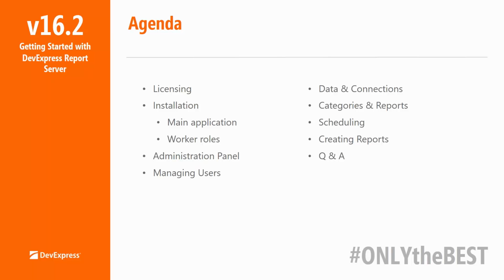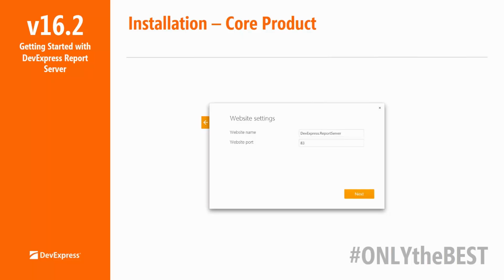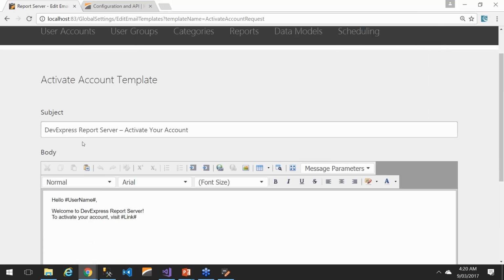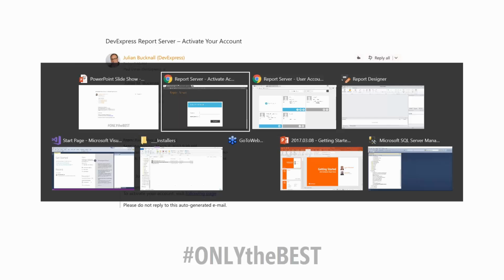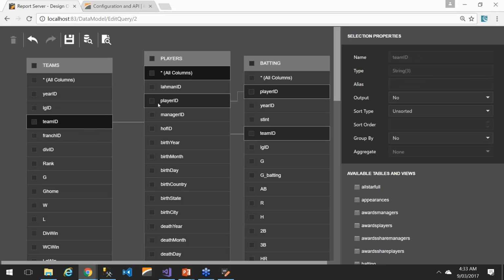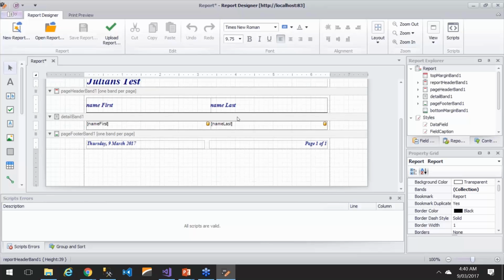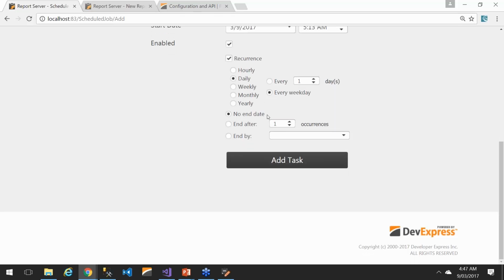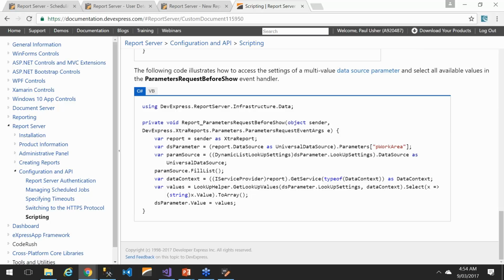Get Started with the DevExpress Report Server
Join CTO Julian Bucknall and Technical Evangelist Paul Usher as they demonstrate just how easy it is to get up and running with the powerful DevExpress Report Server - delivering enterprise quality reporting and BI the simple way.

In this presentation Paul and Julian will show how to:

- to install Report Server in minutes
- implement role based reports
- maintain users
- create categories and data views
- create reports via web designer or desktop designer
- schedule reports for timed distribution
- version control